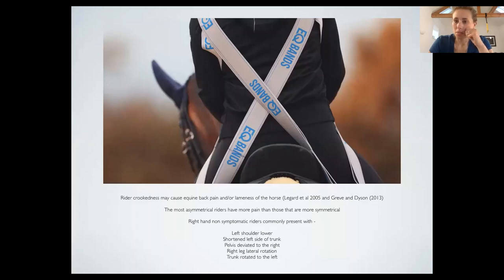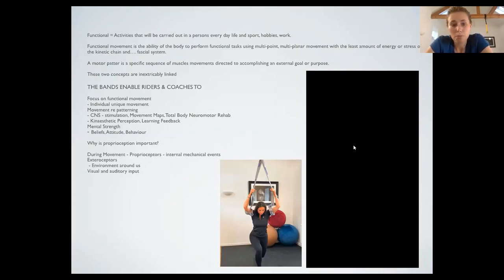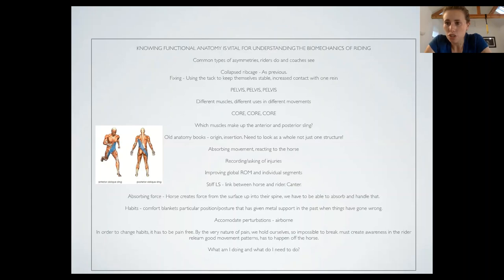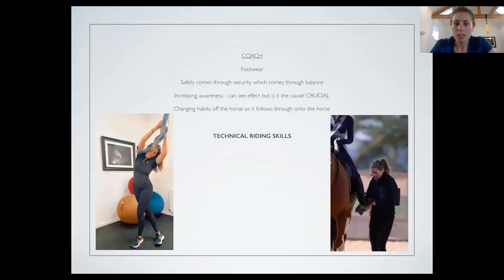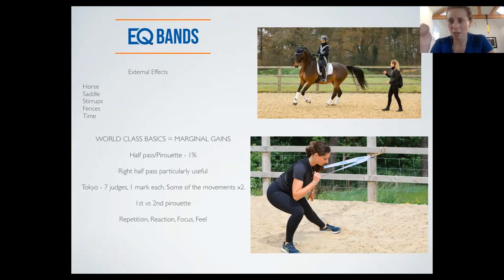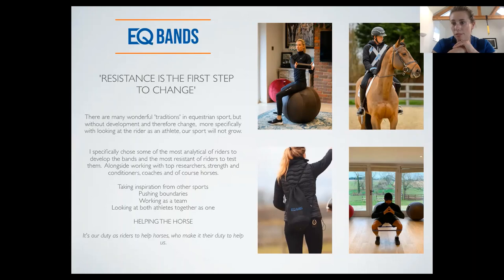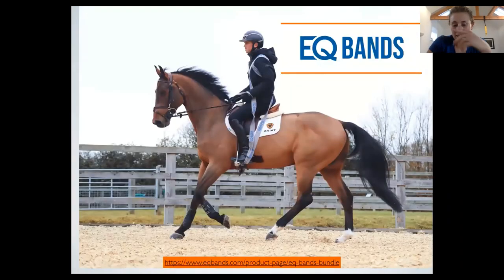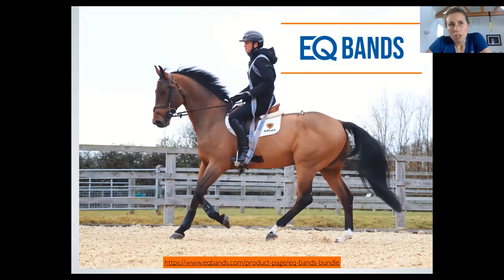Dee So'oialo: Using bands to improve rider fitness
Soft tissue therapist, Dee So’oialo returns to HorseTribe for her second webinar to talk about some simple tools riders can use to improve their fitness and therefore help them to be more effective riders. Rider strength and conditioning is now fairly common place with elite riders, and is fast becoming more widely accepted and embraced across all disciplines and levels. Dee finds that riders often having very little time and resources to enable fitness training and so has started to be resourceful with bands and gym balls to create manageable workout options.

During this workshop she will:

-Explain practical ways to enhance fitness

-Provide you with exercises that can be done at home in limited time

-Demonstrate how your own fitness and posture can improve your ability to adopt a correct riding position